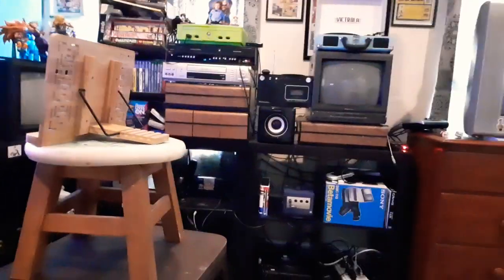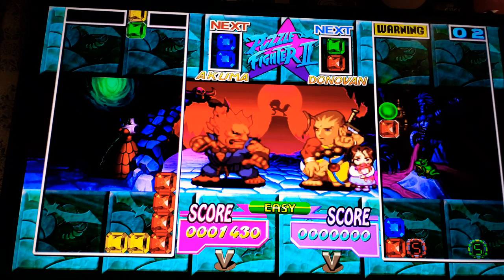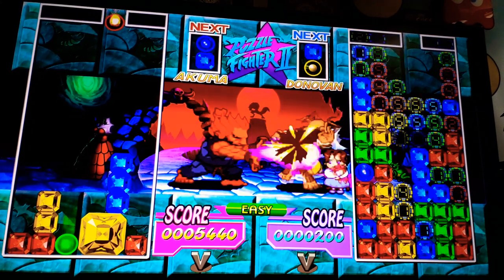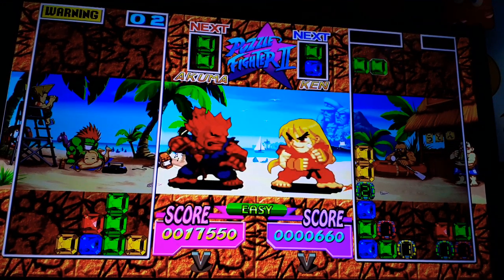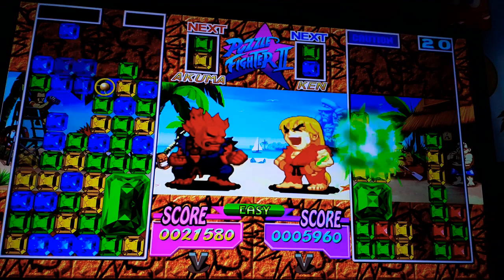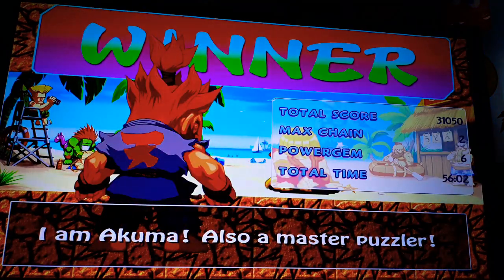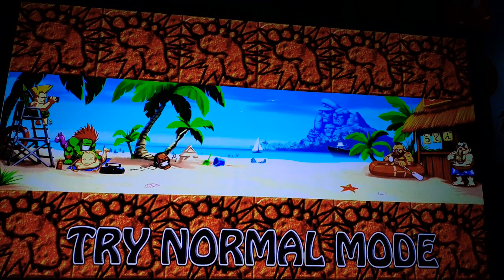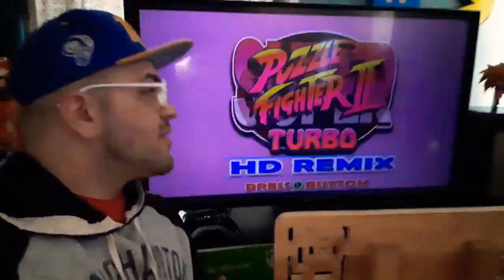Let's play Super Puzzle Fighter 2 turbo HD 360 (with Noel and Santino)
It's been a while since I've played this awesome HD version of Puzzle Fighter but Santino wanted to give it a try.  A good time was gad bu all.  Crisp graphics, great art, and poppy music makes this game great to play.  :)